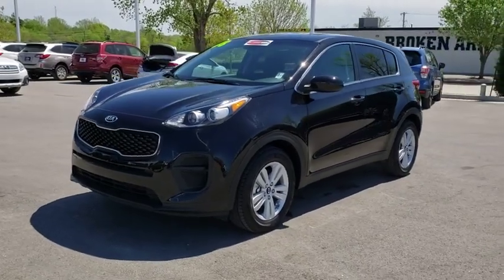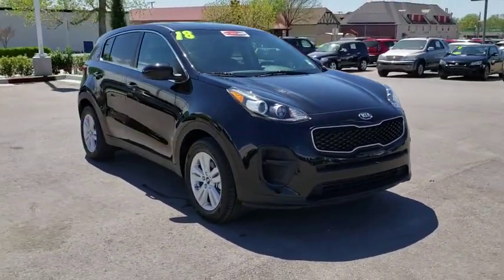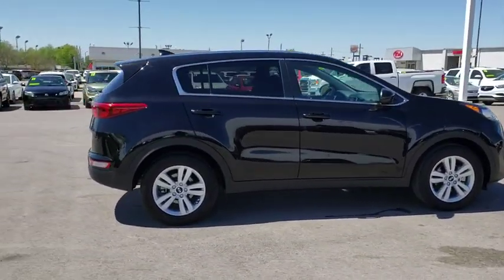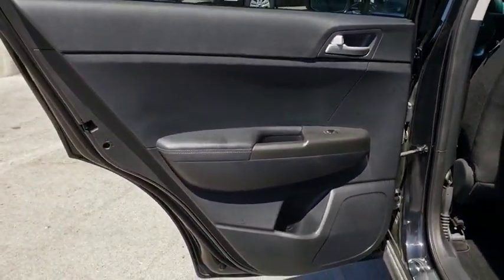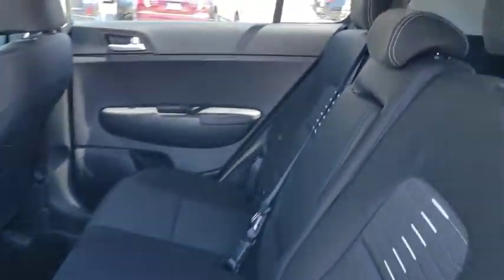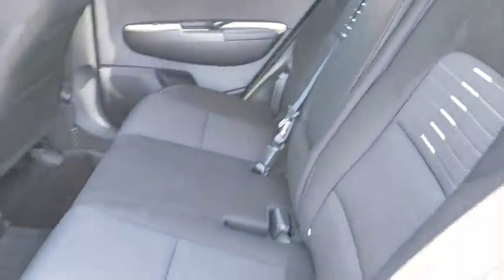2018 Kia Sportage Tulsa, Broken Arrow, Owasso, Bixby, Green Country, OK 8801X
2018 Kia Sportage

Ferguson Superstore
1601 N Elm Place

Certified. CARFAX One-Owner. Odometer is 6076 miles below market average! Priced below KBB Fair Purchase Price!***BLUETOOTH***, ***CARFAX ONE OWNER***, ***BACK UP CAMERA***, Sportage LX, 2.4L I4 DGI DOHC 16V, Black Cherry.Kia Certified Pre-Owned means you not only get the reassurance of up to a 10yr/100,000-Mile Powertrain Limited Warranty, but also a 152-point inspection/reconditioning, 24/7 roadside assistance, rental car benefits, and a complete CARFAX vehicle history report.At Ferguson, we are Upfront and Simple. We offer our best price to everyone, the first time. The only additional fee you pay is a $379 documentation charge.